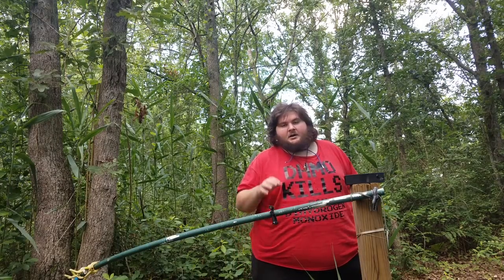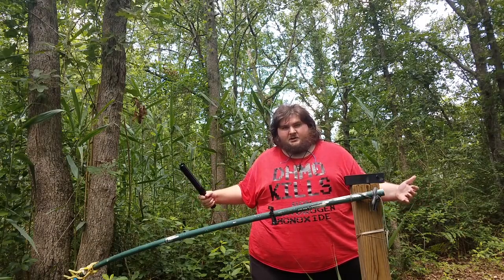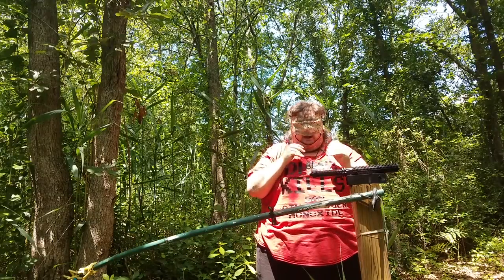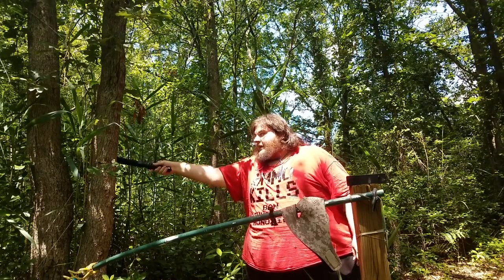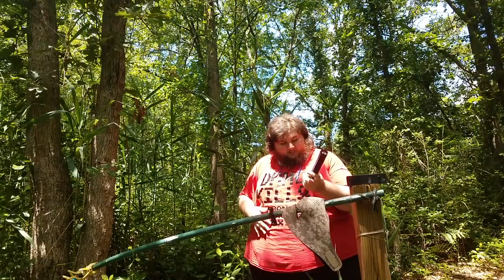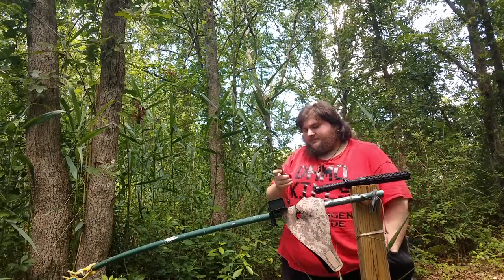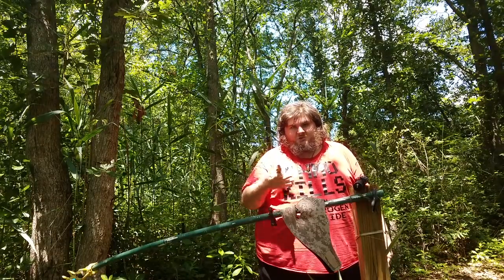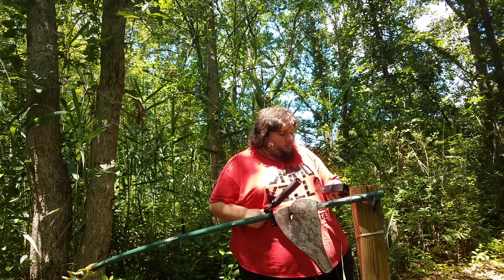Survival Tool Review: Flashlight Baton and Fixed-Blade Pocket Knife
These products are from Banggood.com.